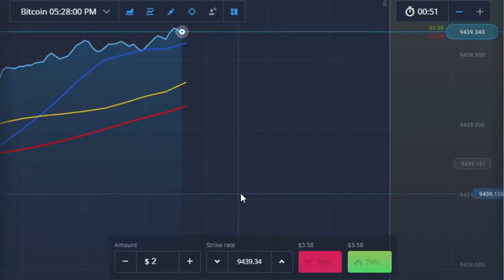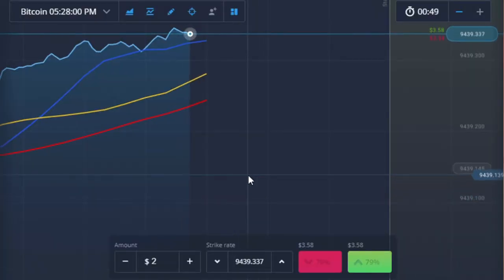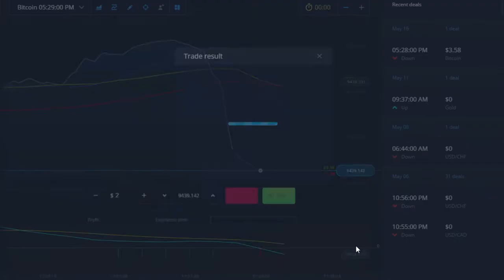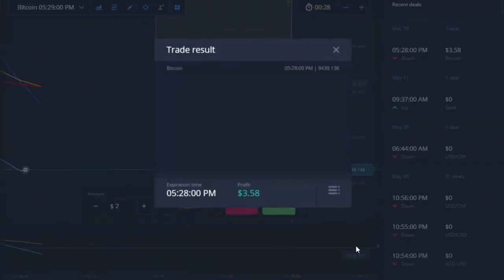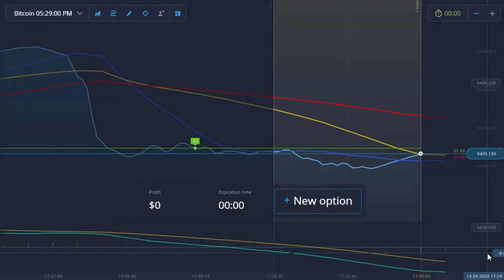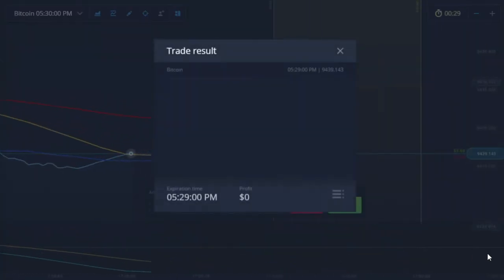Binary Trading in Nigeria (and its implications)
The implications and low transparency in the Nigerian online business has done more harm than good. Binary Trading in Nigeria is viewsed as one of the least trusted bussines models, so in this video we'll look into some few insights on binary trading in Nigeria.

You can register today and start trading on any of them.